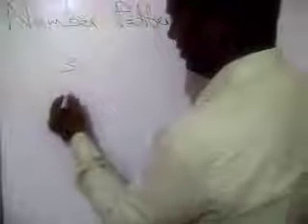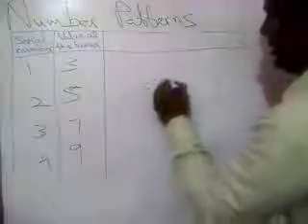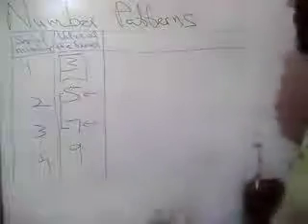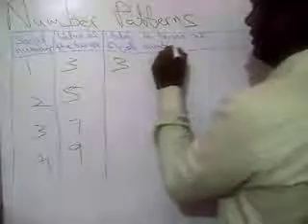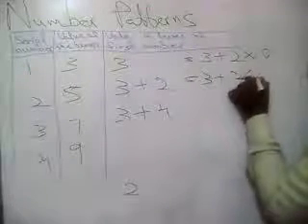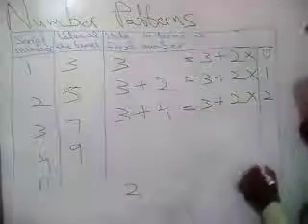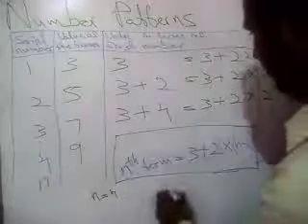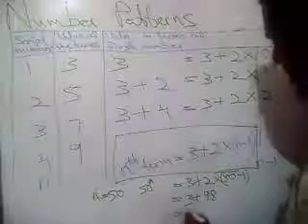Grade 9 - Maths - Chapter 2 - 2. Number patterns